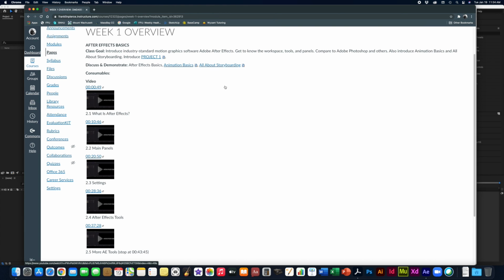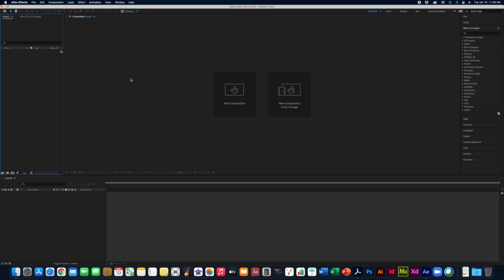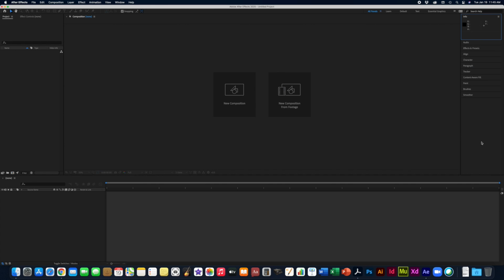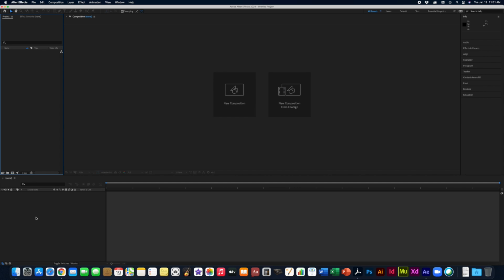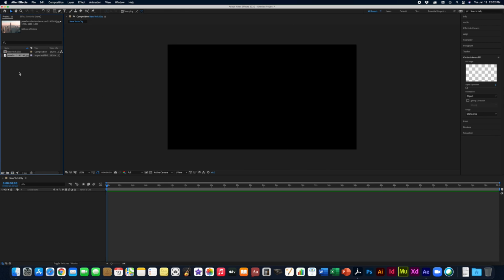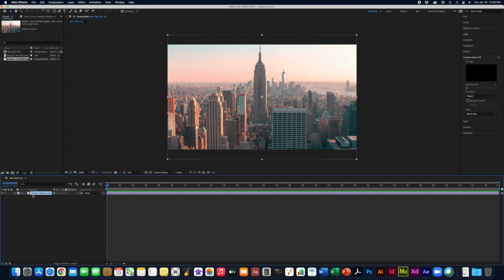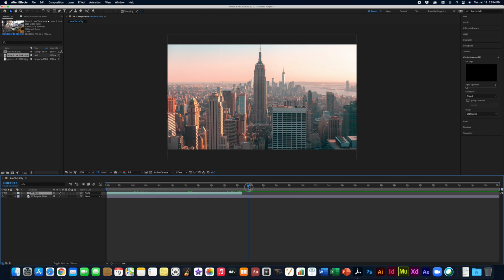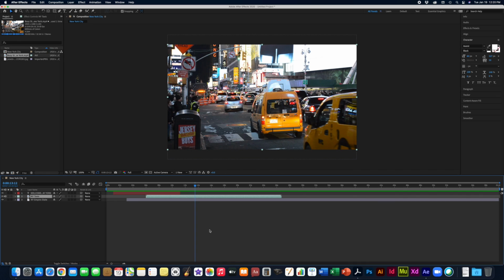DMD400 WEEK 1